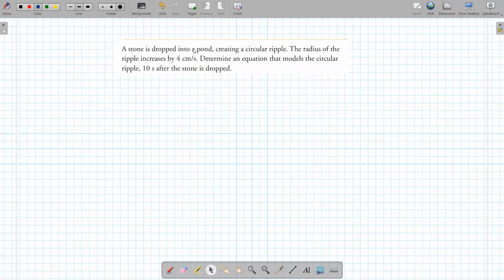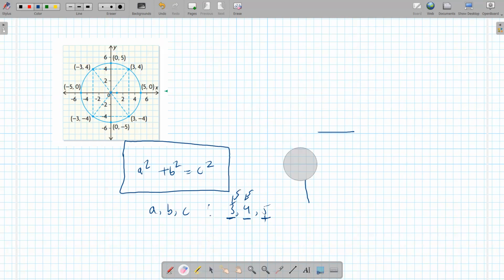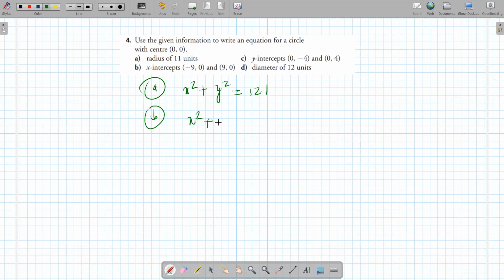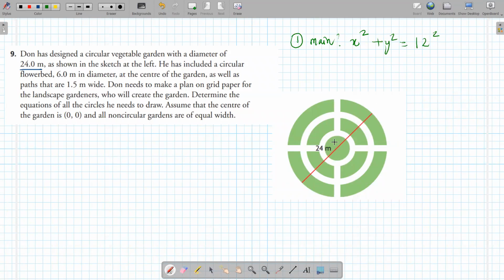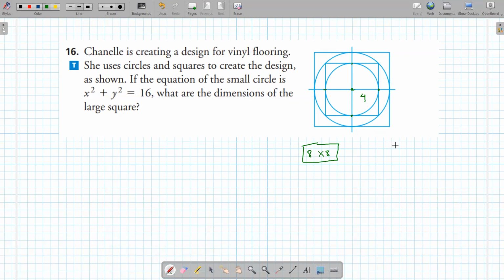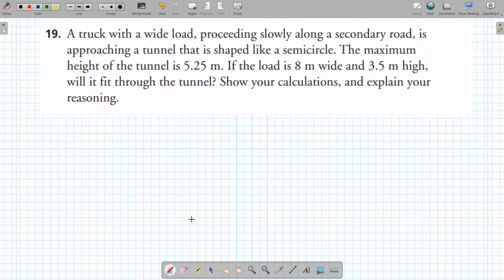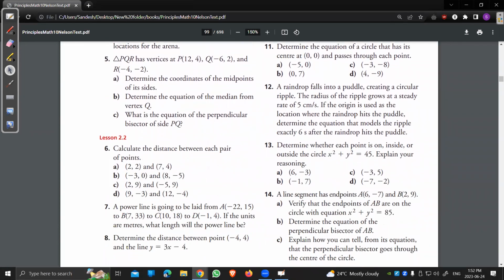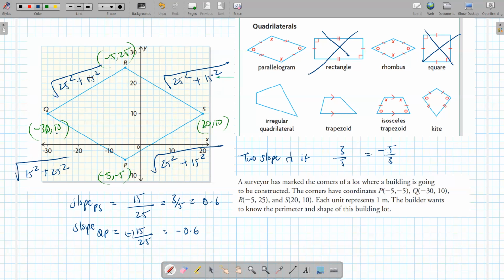Equation of a circle